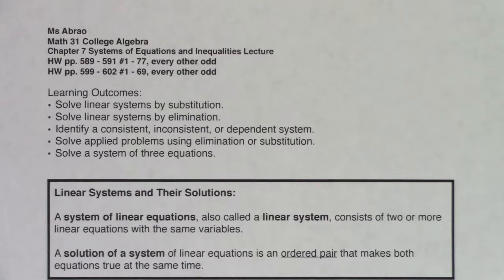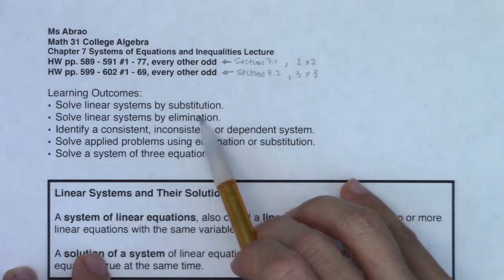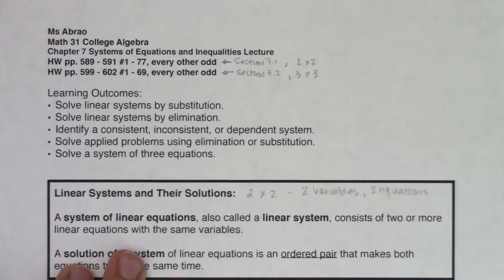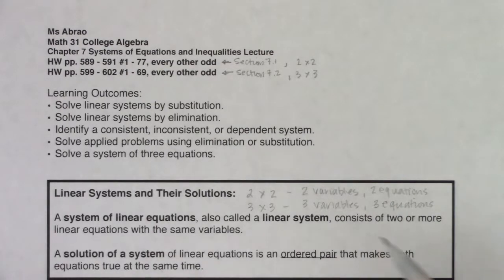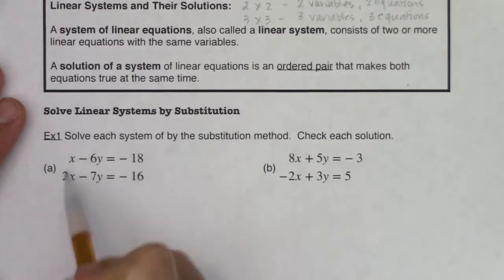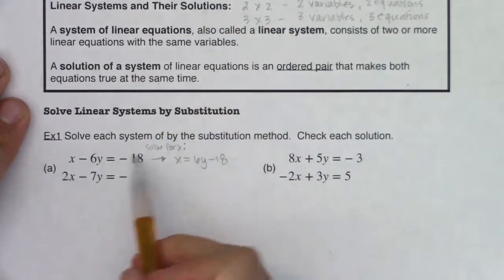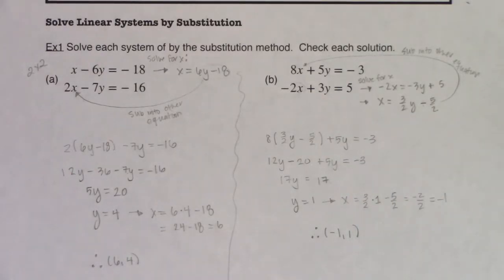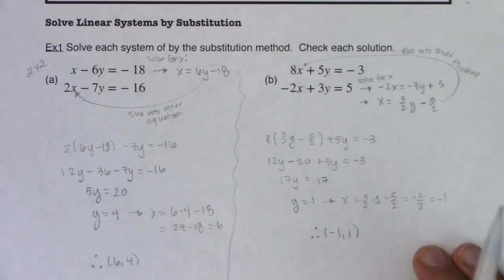Math 31 Chapter 7 Ex 1